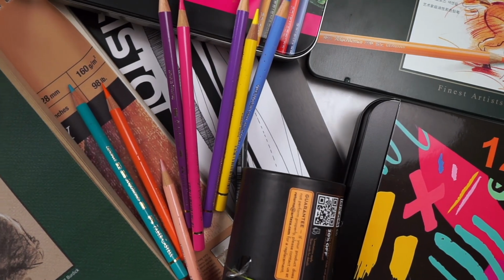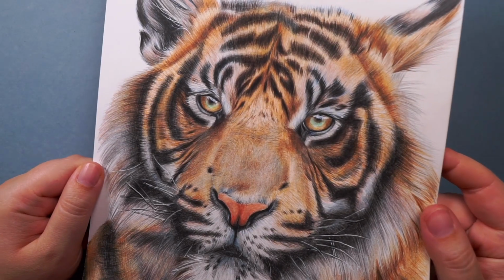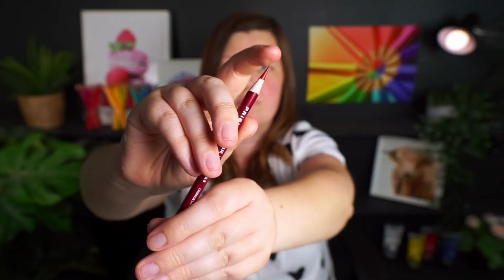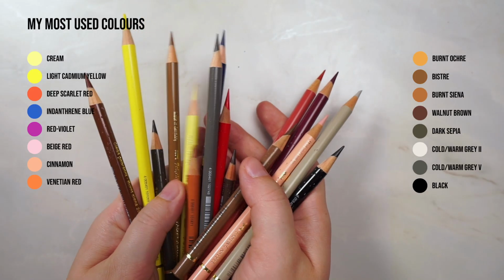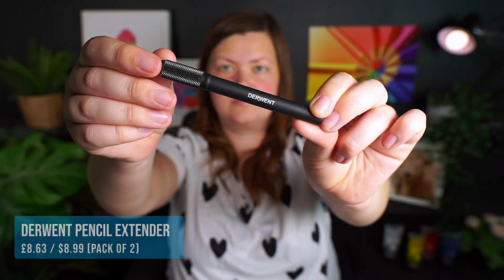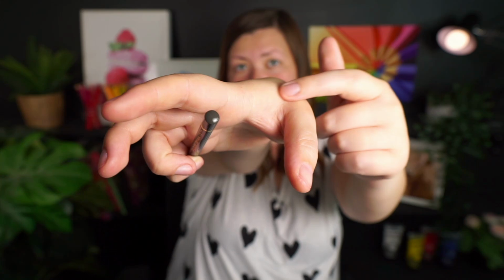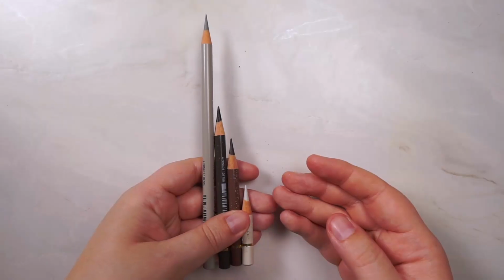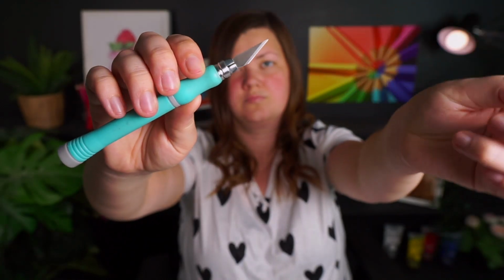5 Art Supplies I Couldn't Live Without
As my art supply collection grows bigger by the week, I thought now would be a good time to reflect on the materials I really couldn't live without. If I could only use 5 supplies from now on, they would be these!

Materials List

Faber-Castell Polychromos Color Pencils
Strathmore Bristol Board Paper
Derwent Pencil Extender
Swordfish Ikon Sharpener

Follow me to see more!